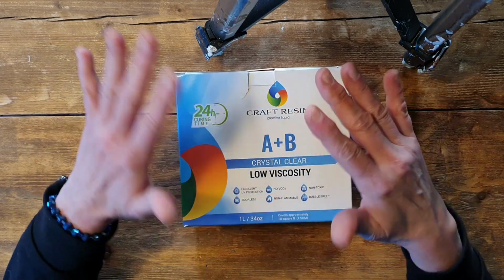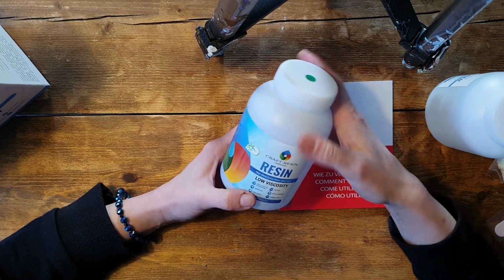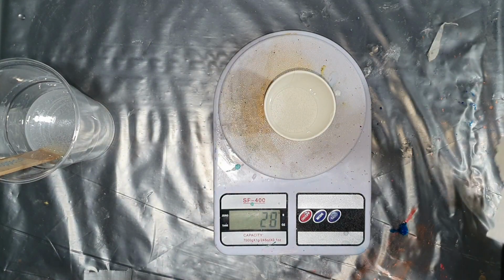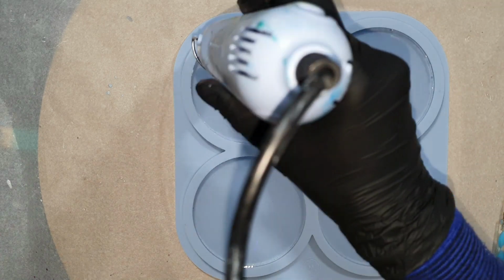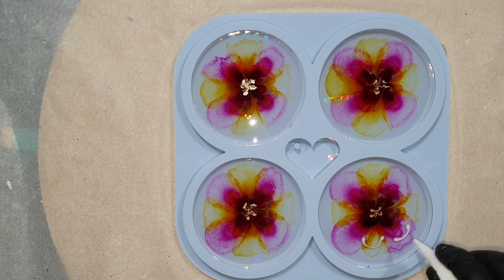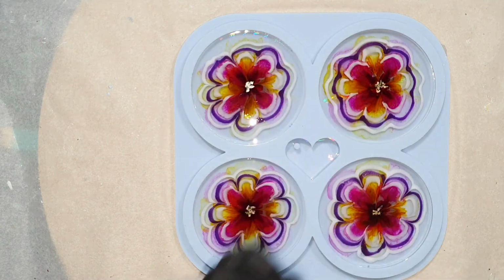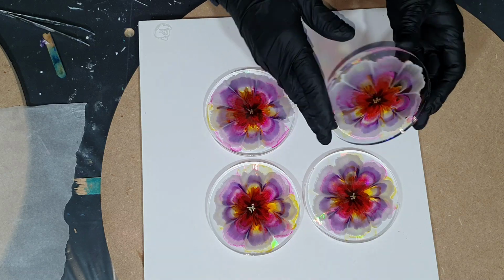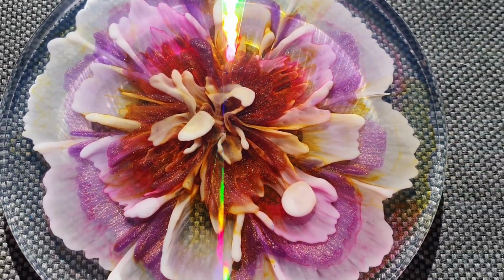HOW TO make Resin Flower Coasters with Holographic Effect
501. In this video I show how to make resin flower coasters. It's a tutorial in which I show the whole process of how to create these resin flower coasters with an amazing holographic effect. I'm also reviewing the low viscosity resin from Craft Resin.

INFORMATION WHERE TO PURCHASE MY PIGMENTS "JUST PAINT"!
USA/CANADA: Etsy Shop Funshine Color Shop
EUROPE/REST OF THE WORLD: Etsy Shop ArtbyPetraJongbloed
Amazon Wish List
NEW FACEBOOK GROUP
Just Paint Mica Pigments/Flakes in Art etc.
Materials used:
THE NETHERLANDS
Silicone Holografische Ronde Onderzetter Mal
Ranger Alcohol Inkt
ENGLAND
Craft Resin Low Viscosity
USA
Let's Resin Alcohol Ink
Ranger Alcohol Ink
GERMANY
Resi-Tint Max Paste